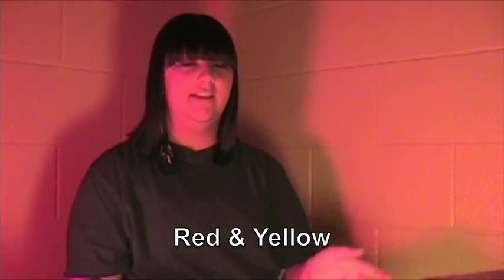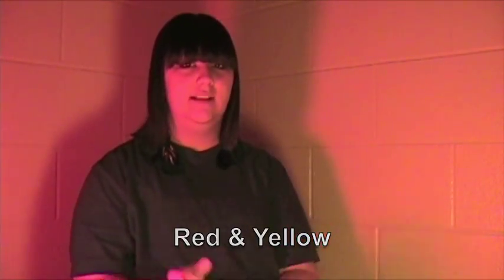MNTHS: "Video Tricks - Lighting Questions Answered"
When presenting the "Cheap Lighting Effects" video to students in our Digital Dojo for the "Critical Friends" process, there were some questions raised about using butcher's paper with hot lights. This follow-up edition of our "Video Tricks" series address those questions, and explores a couple of new ideas.